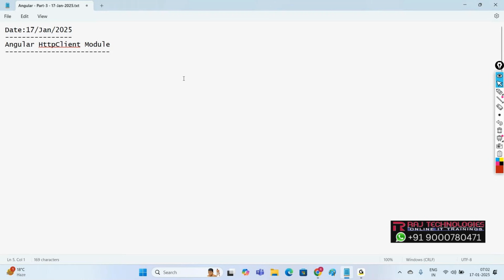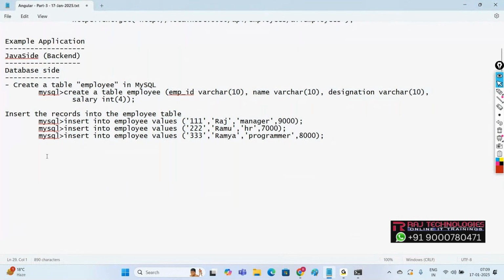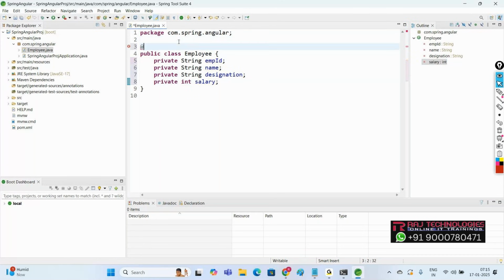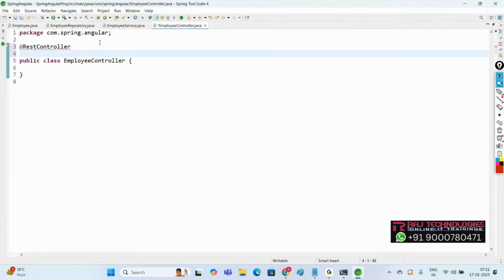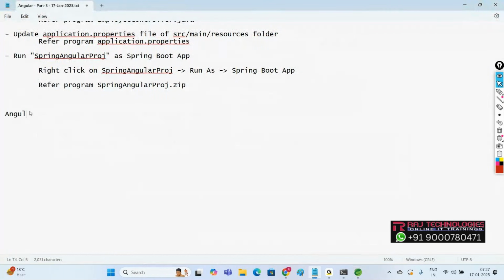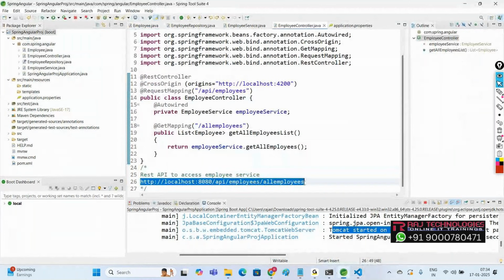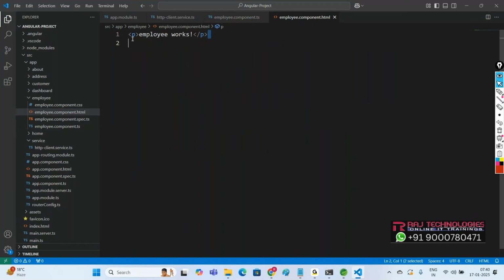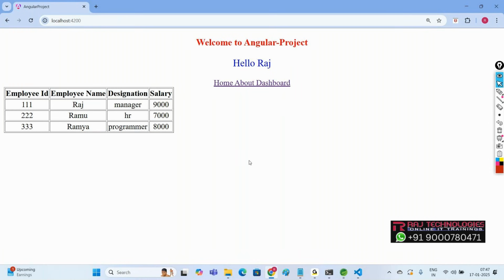Session - 53 | Java Full Stack Developer Course | Angular Framework | Angular HttpClient Module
- Core Java
- Hibernate Framework
- Spring Framework
- Web Services
- Microservices